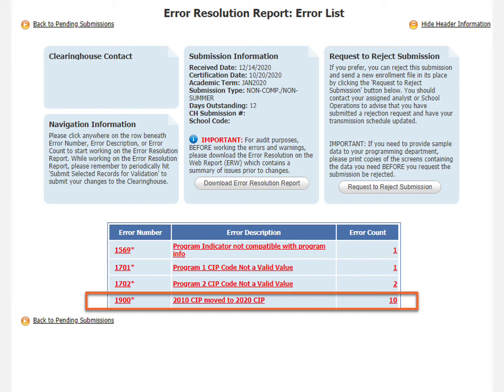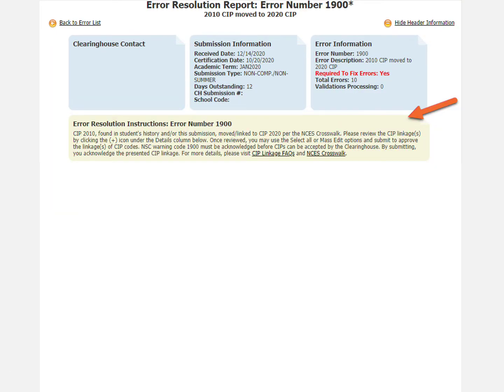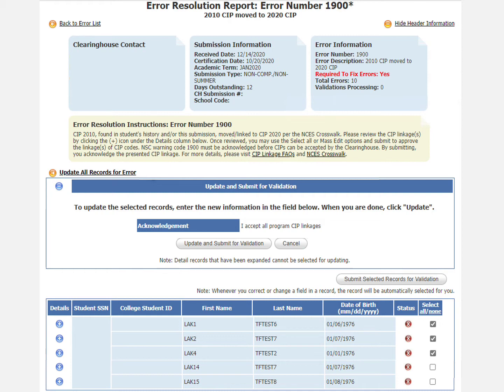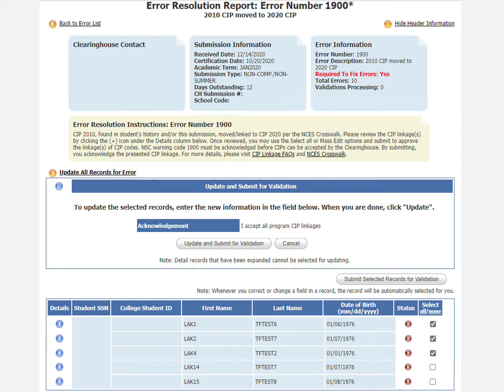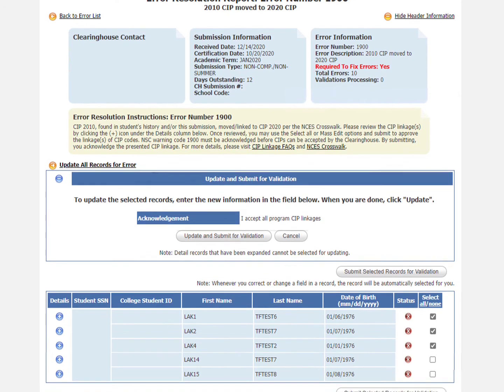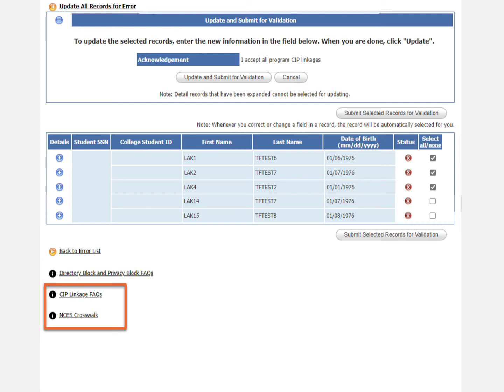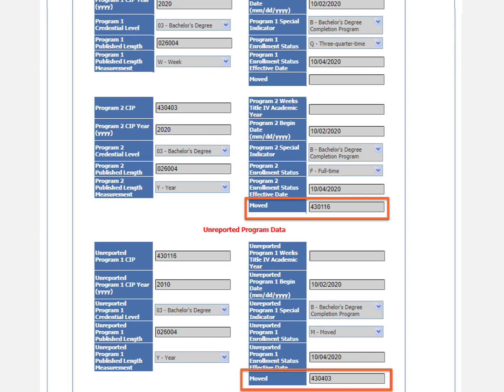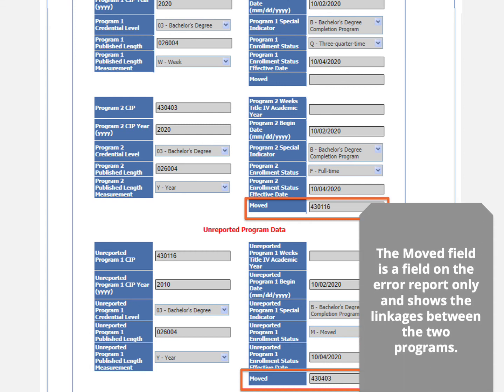Error Code 1900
This tutorial will cover the error code number 1900, a moved or changed 2010 CIP code is found in the student's history that now links to the reported 2020 CIP code.